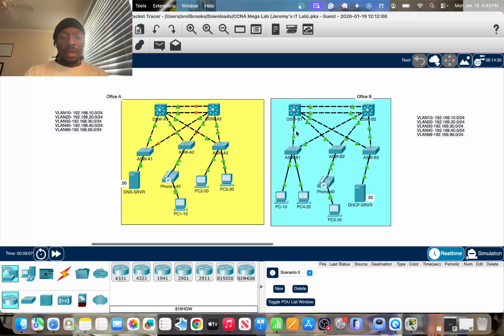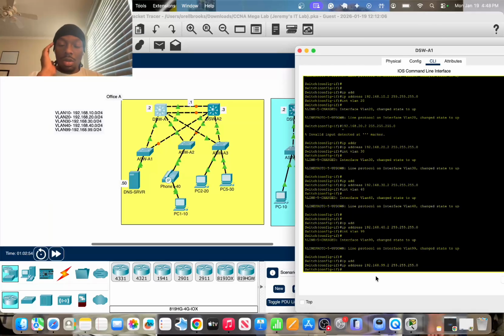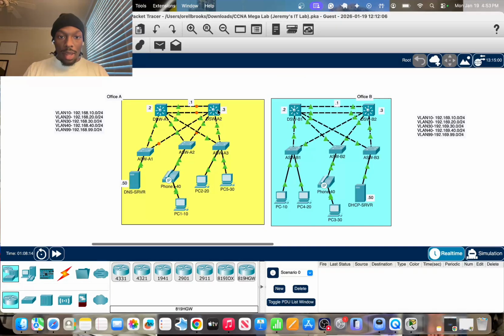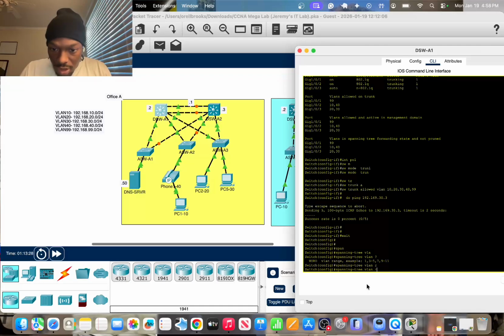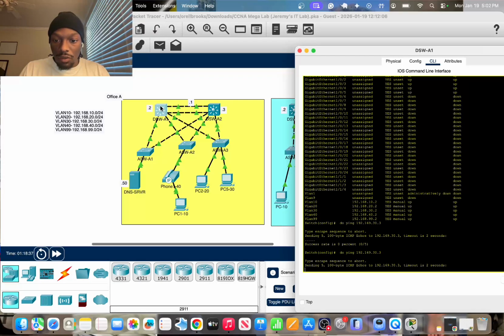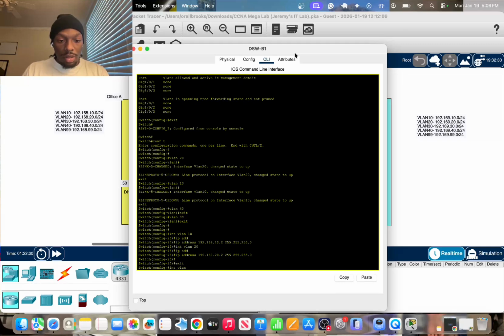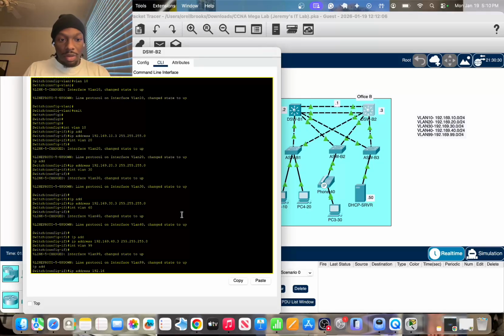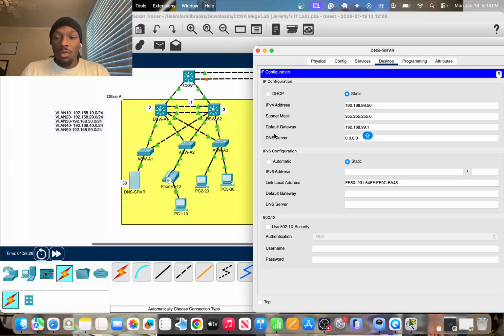Designing a Multi-Office Enterprise Network (CCNA) | Part 2